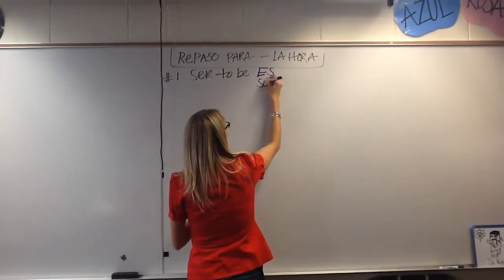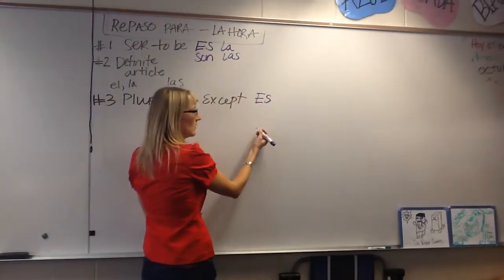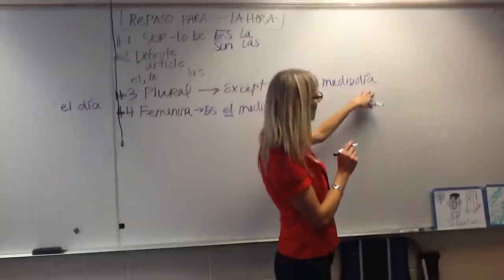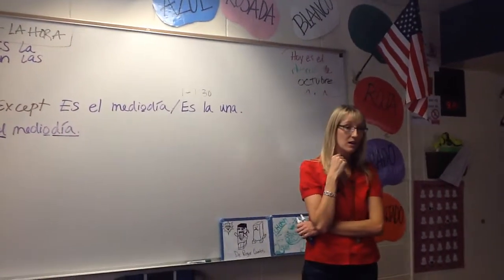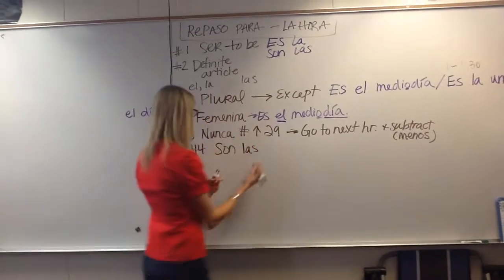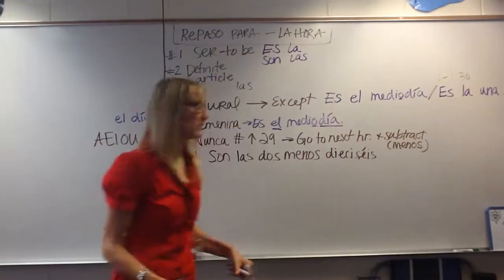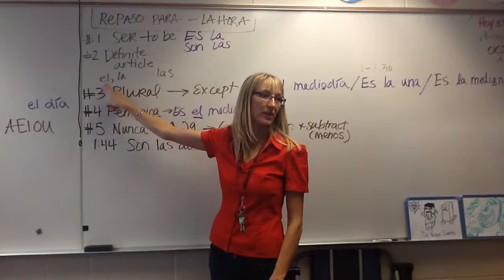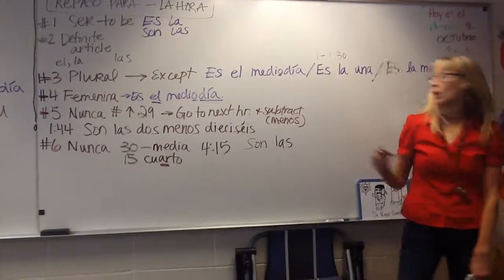Descubre I Leccion 1.4 Repaso Quiz Reglas de la Hora Profesora Ruddock Cheney High School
This video reviews "Las reglas de la hora" the rules of time that we have established gramatically for time in Spanish. This is a quick cram session to watch right before the quiz. This first quiz on time is over the rules, the exceptions to the rules and telling what time it is RIGHT NOW! (Que hora es). Lesson by Profesora Ruddock Cheney High School